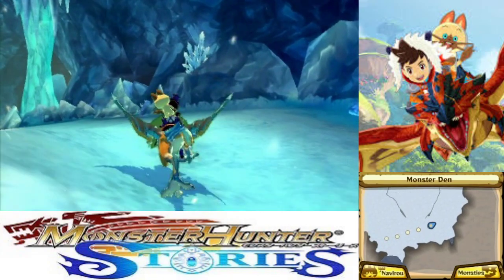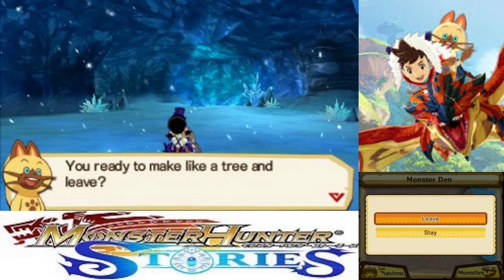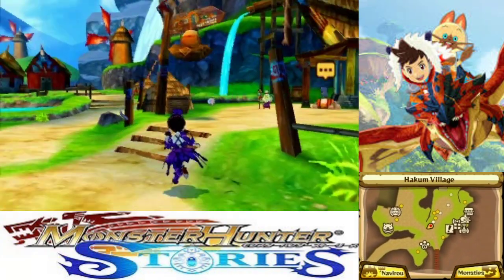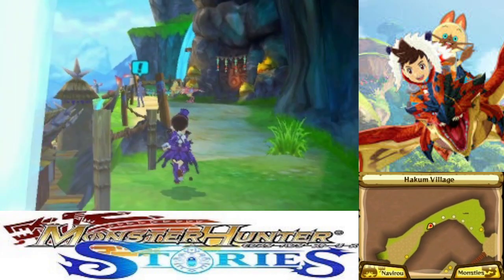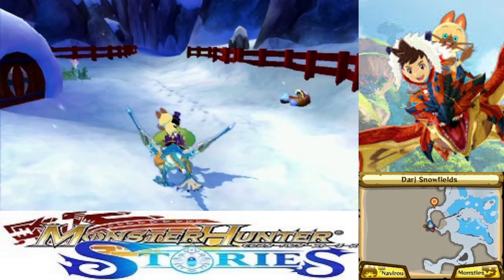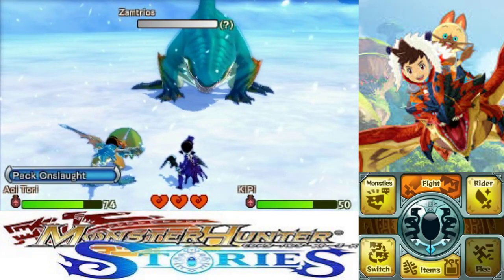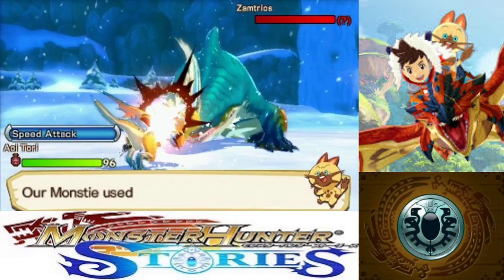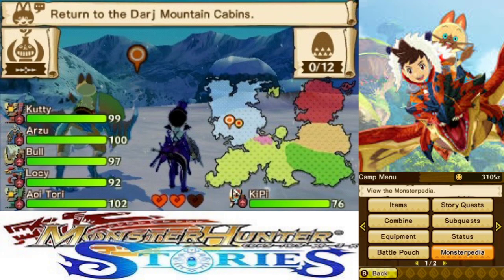Let's Play Monster Hunter Stories - Part 11 - Special Monster Herbs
Hoi hoi, welcome to my Let's Play Monster Hunter Stories.
I am a great fan of the MH Series since MH 4U which was my first title I played. I never really was interested in trying out MH Stories, but with the recent reveal of MH Stories 2 coming, I thought I might give this game a shot.
It is quite different from the main series, but let's find out what this game is about ^-^

Let me know what you think of this!